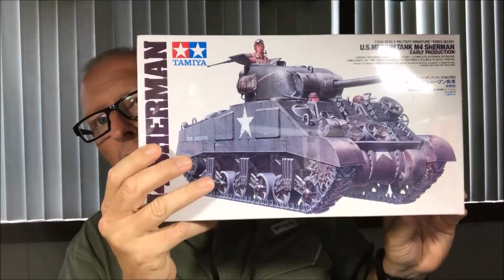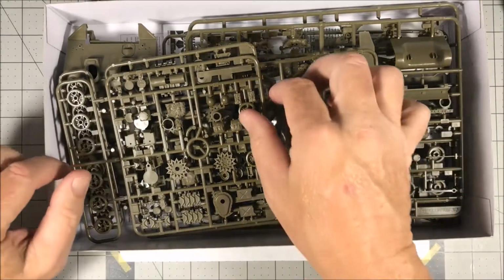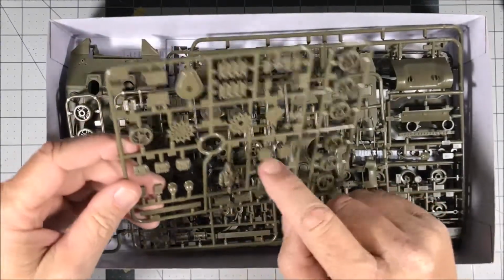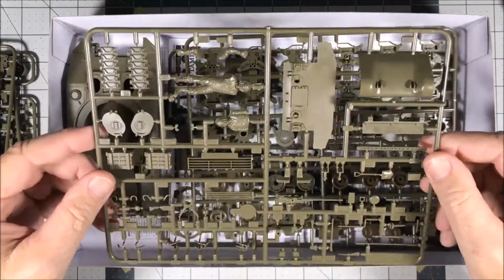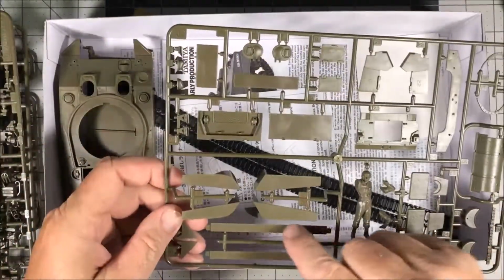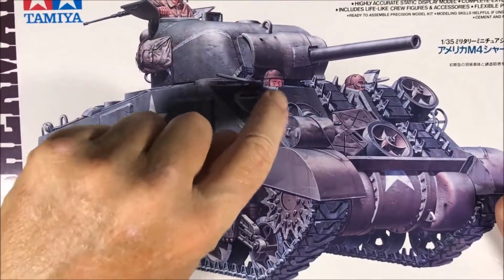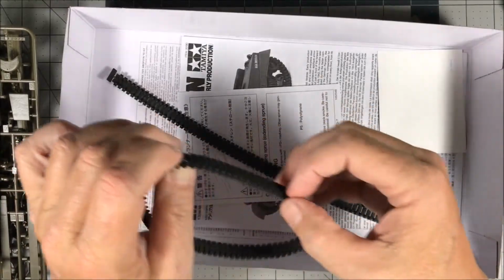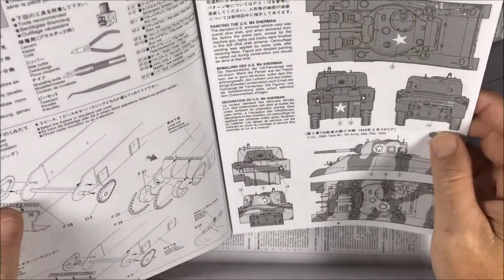Tamiya M4 Early Production pt 1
A new project to relax with.
A quick look at the contents of the box and my plan.